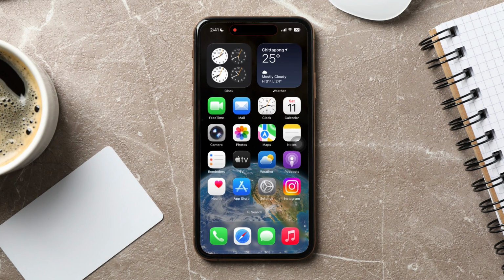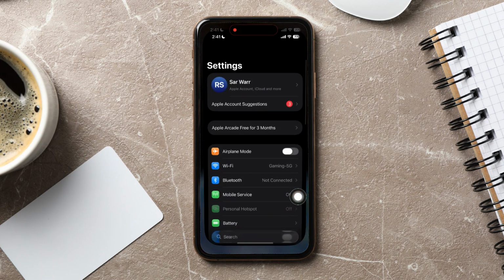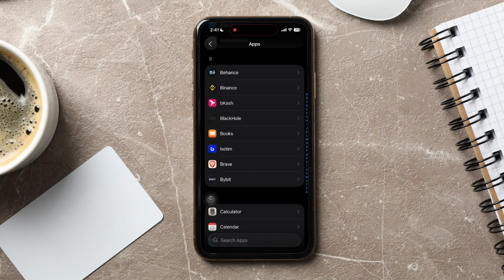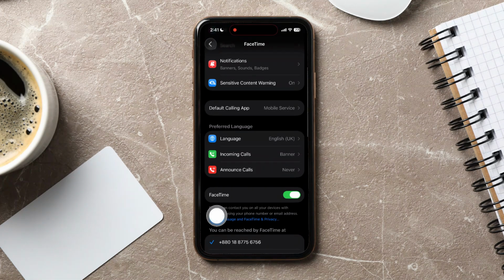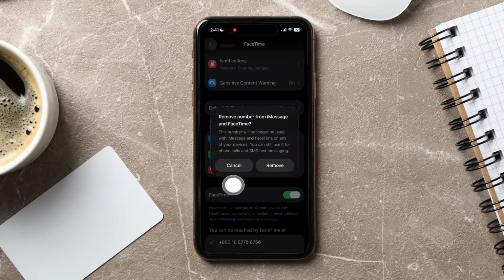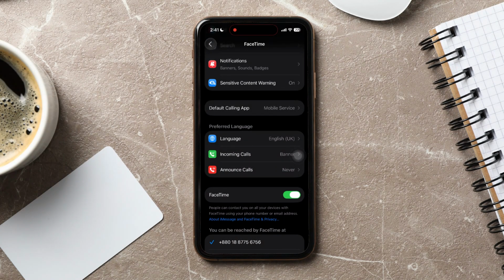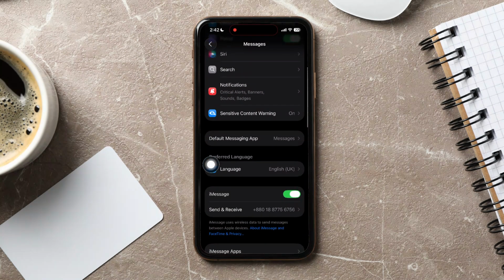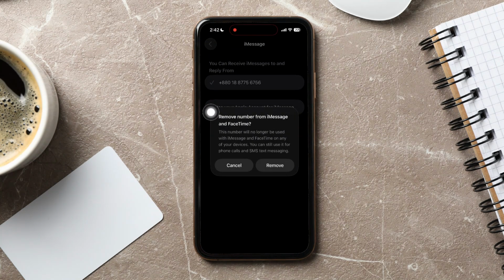How To Unlink Phone Number From iPhone Apps 2026 (Step-By-Step Tutorial)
Today I'll show you exactly how to unlink your phone number from iPhone apps to protect your privacy and stop unwanted access to your personal information. You'll discover step-by-step methods to disconnect your phone number from various apps that may have stored it during registration or verification processes. We'll cover how to remove your number from social media apps, messaging platforms, banking apps, and other services directly through their settings. I'll also walk you through iPhone's built-in privacy controls that let you manage which apps can access your phone number and contacts. You'll learn how to check app permissions, revoke phone number access, and prevent future apps from automatically linking to your number. Plus, I'll share important tips on what to do if an app won't let you remove your number and alternative verification methods you can use instead. This essential privacy guide will help you take control of your personal data and reduce spam calls and messages linked to app registrations.